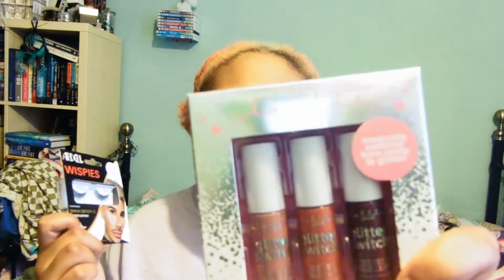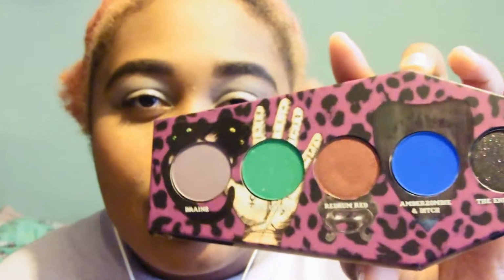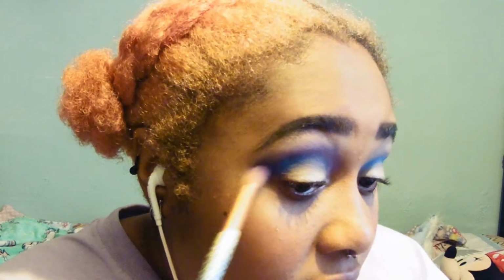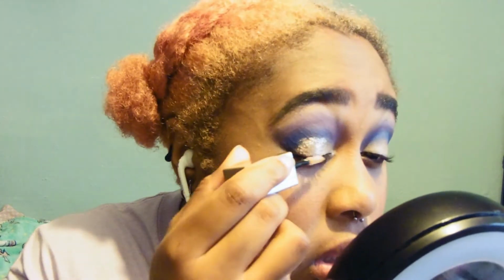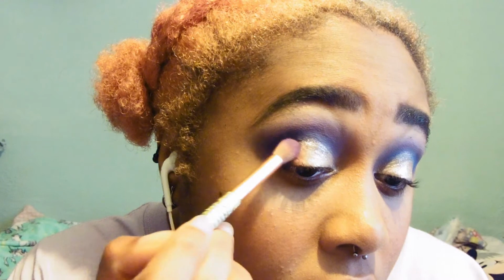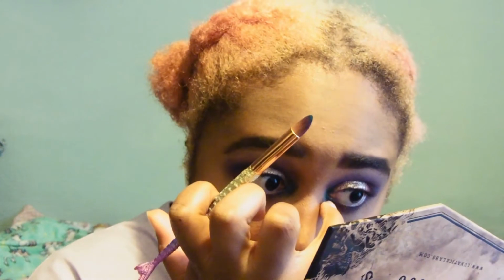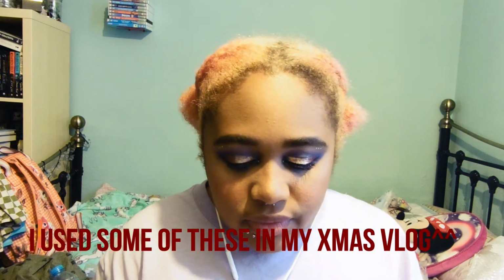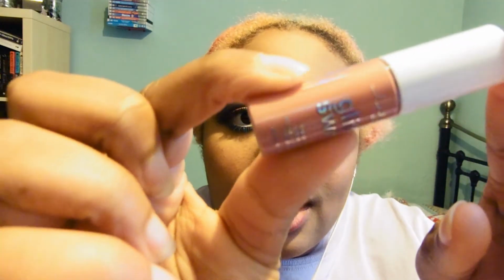BEAUTY BAY MAKEUP PLAY | Stila, Lunatick Cosmetics, Lottie London, Avon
Howdee-haie, so an update! The Stila eyeshadow doesn't look as weird over a bare lid, there are patches it seems not to stick over for some reason but this method gives a more cohesive colour. It is a very sheer formular, when I'm desperatly trying not to layer it, but it looks good with an e/s under it!

Music (provided by NCS):
Rival x Cadmium - Willow Tree (ft Rosendale)

Find me/follow me/friend me at:
choc1and1vanilla
PeaceAndCookies